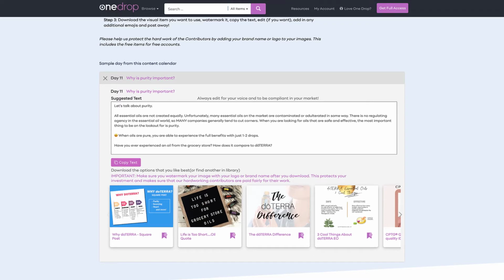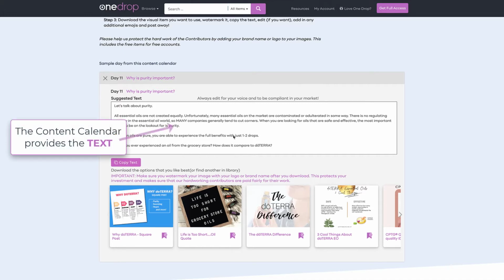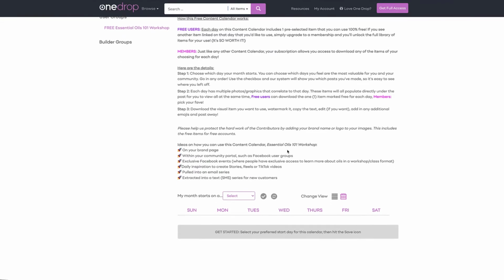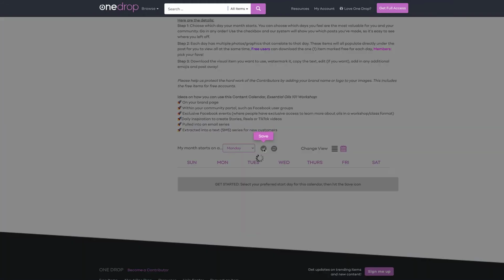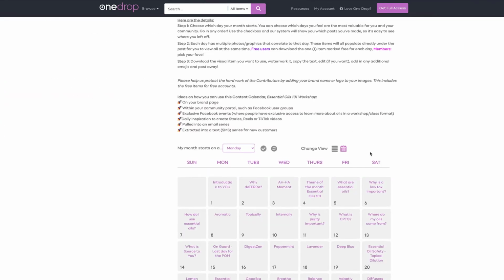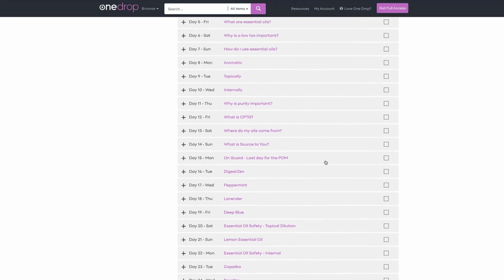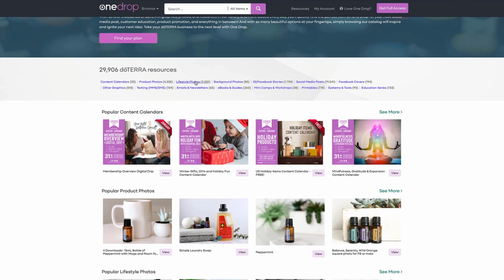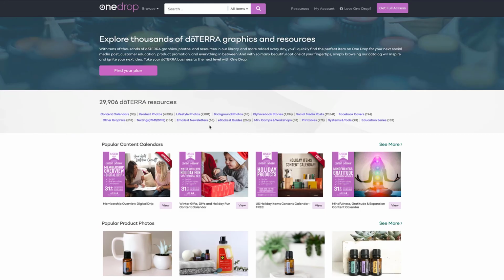Free Content Calendar walkthrough - doTERRA Content Calendar by One Drop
This Content Calendar is 100% free to anyone with a One Drop account! 😲
As our free gift to you, this Essential Oils 101 Workshop Content Calendar does all the hard work with engaging and educating your audience for 31+ days on the core topics of dōTERRA!

This Content Calendar specifically highlights:
✅ The basics about dōTERRA
✅ What are essential oils + how to use them
✅ The differences between aromatic, topical and internal use
✅ Why low-tox is important
✅ What is CPTG and why it matters
✅ Sourcing and why it sets dōTERRA apart
✅ Overview of many top oils
✅ Choosing a diffuser
✅ LLV + supplementation
✅ What is LRP
… and more!